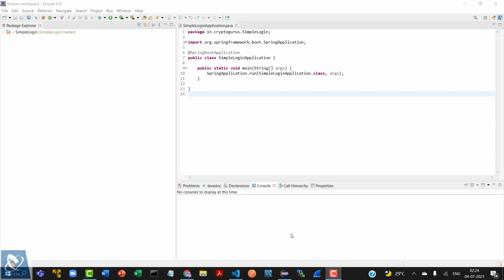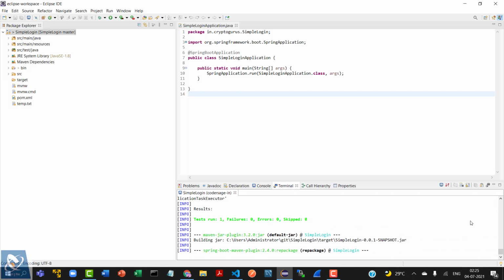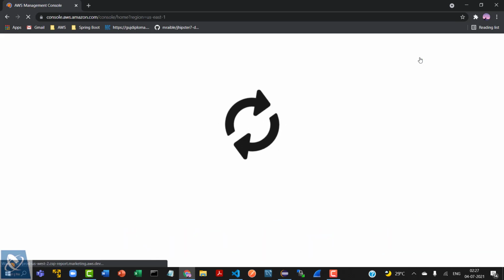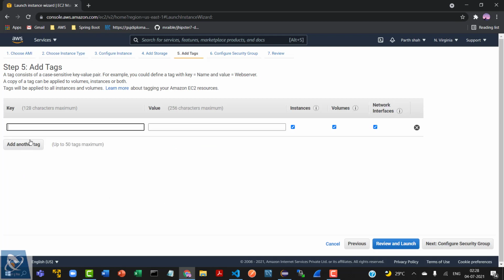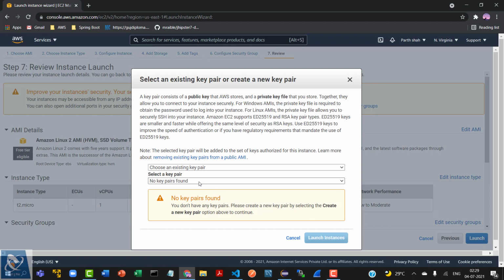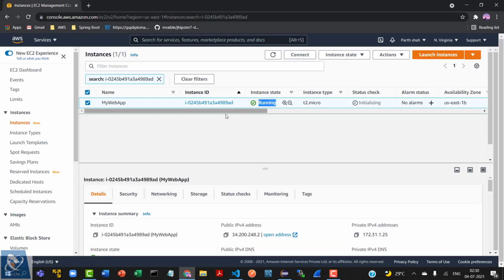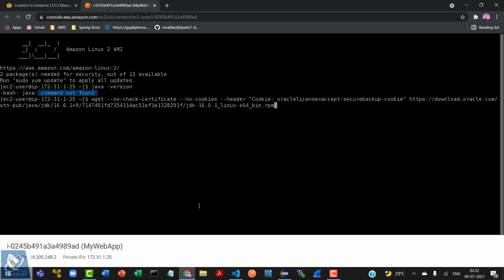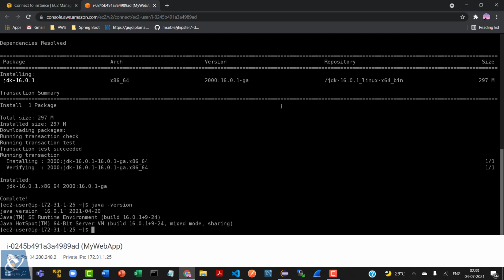3- Creating Application Package and Starting EC2 Instance